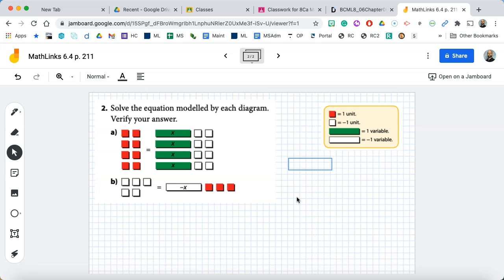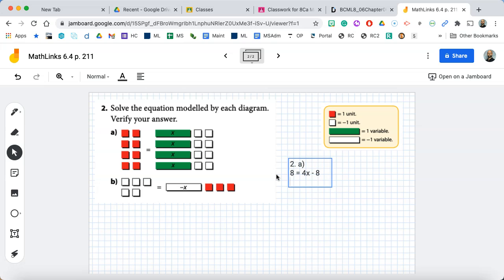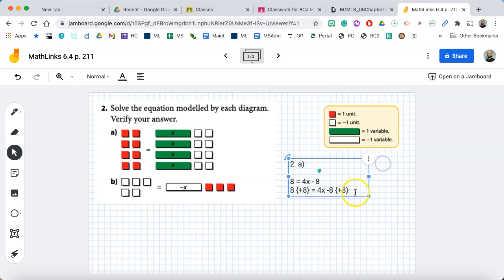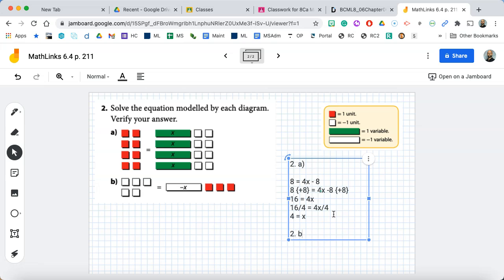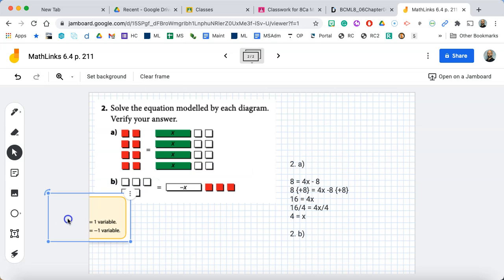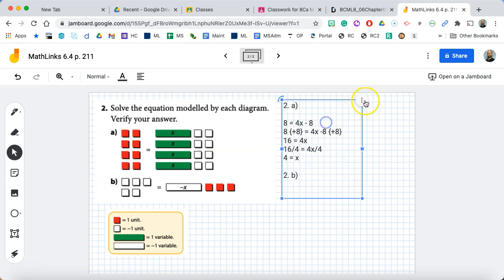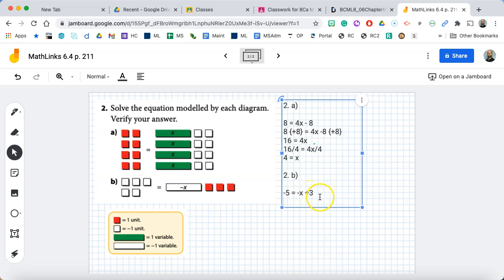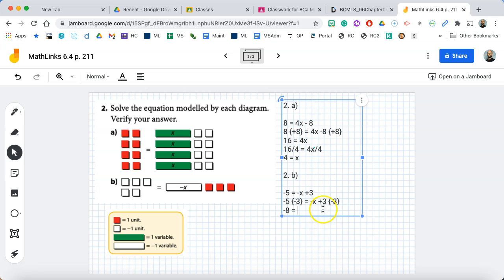How to model two-step equations in the form of a(x + b) = c. [8th Grade MathLinks 6.4 p. 211 #2]